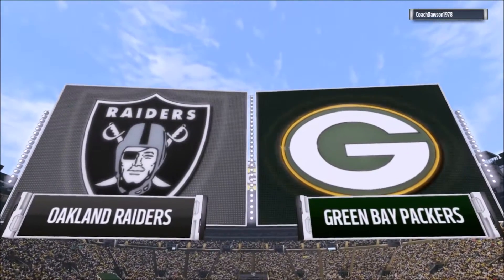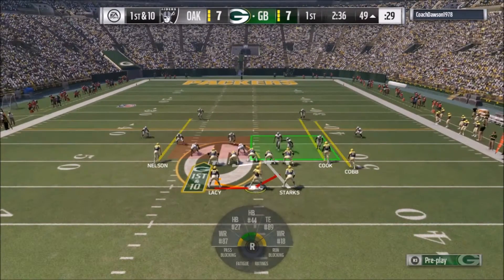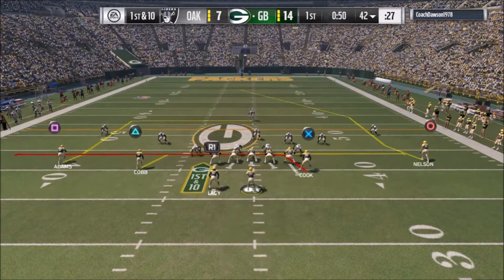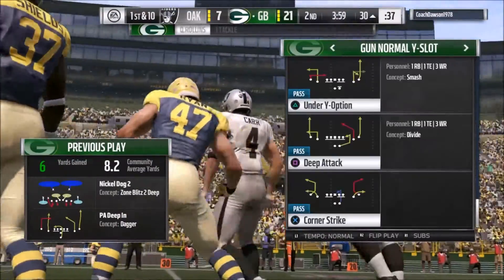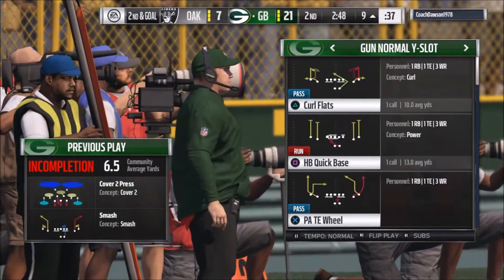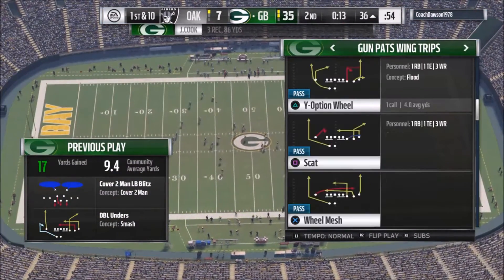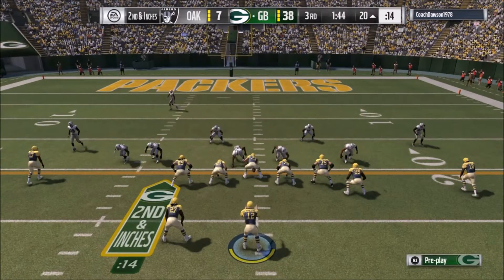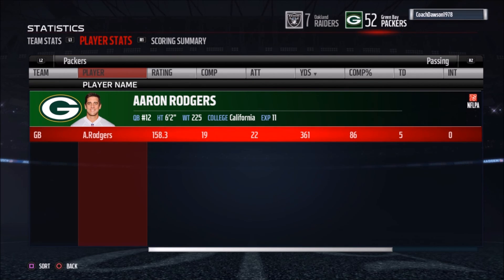Air Raid Offense in Madden 17: Online Ranked Gameplay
mut 17
player ratings madden 17
madden 17 ratings quarterbacks
madden 17 ratings running backs
mut 17 budget
budget squad madden